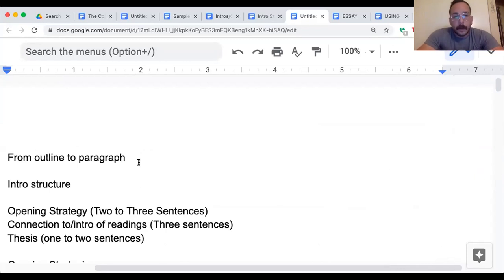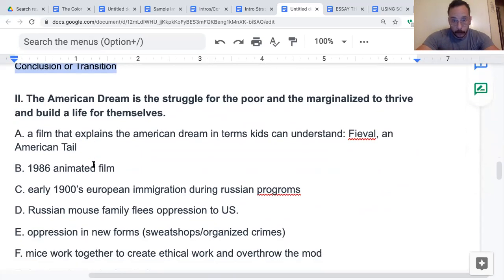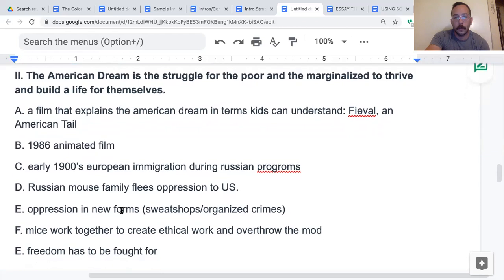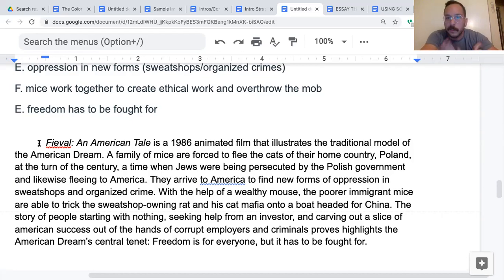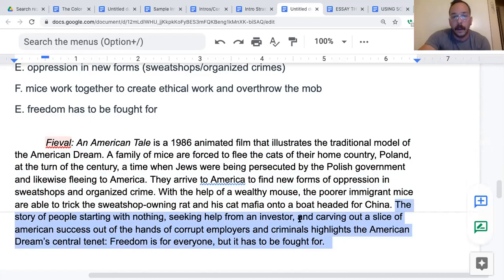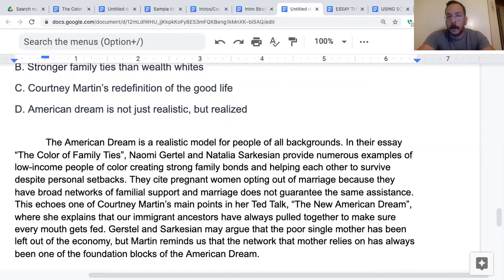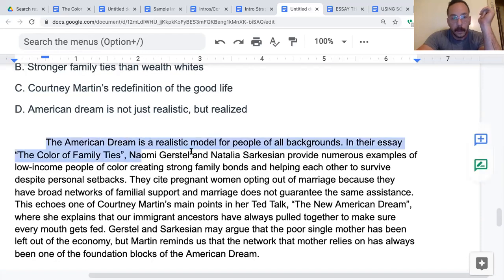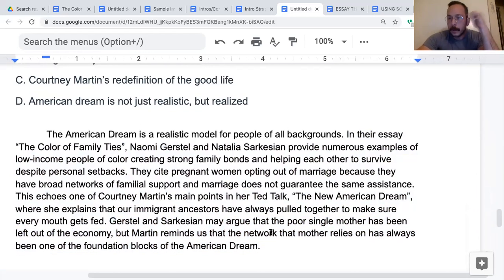From Outline to Paragraphs